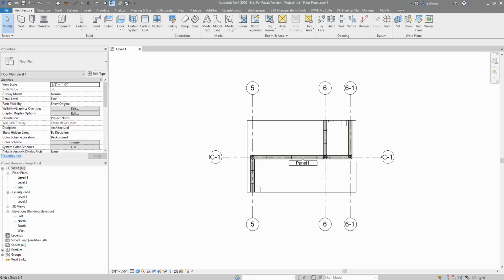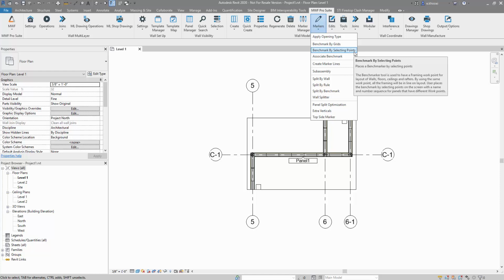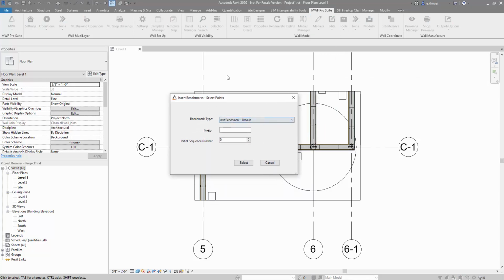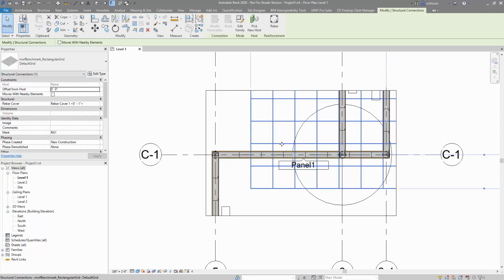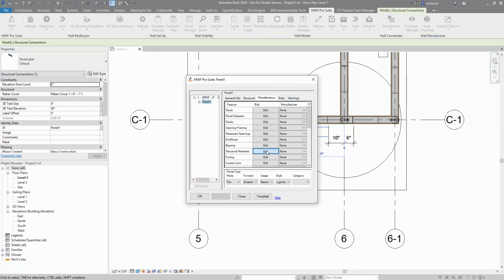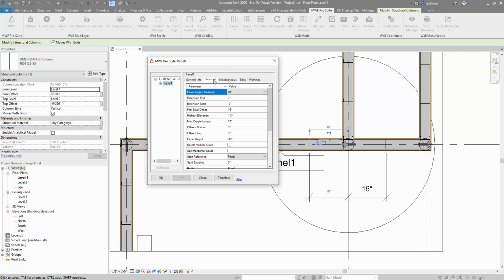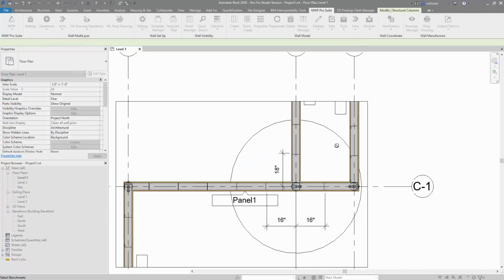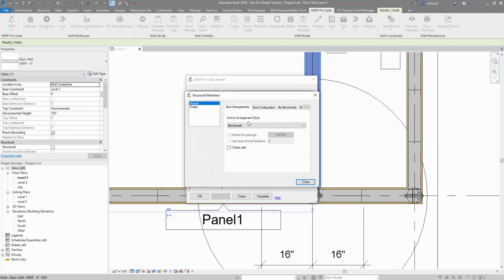Quick look at Benchmarks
This video walks you through benchmarks in MWF - Our flagship wood and steel framing solution.